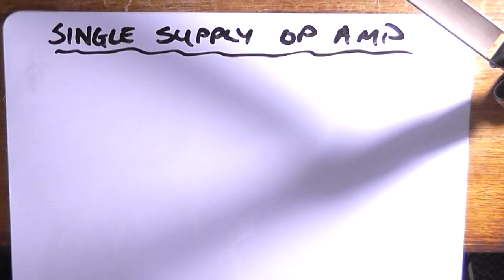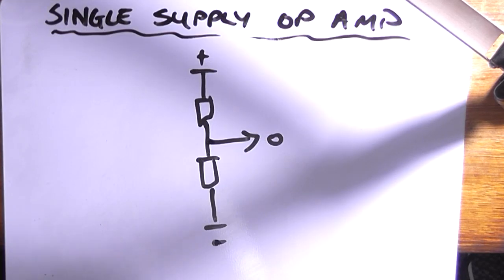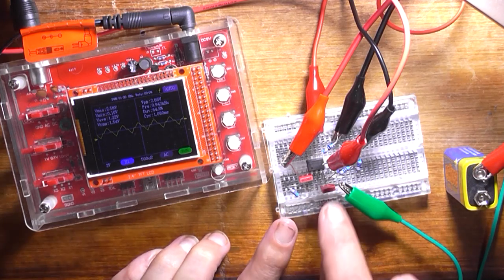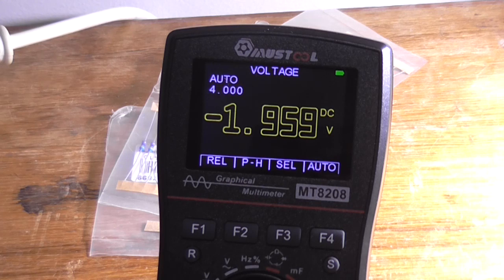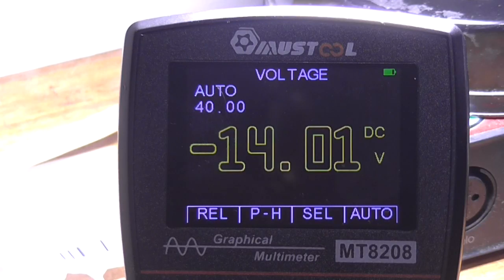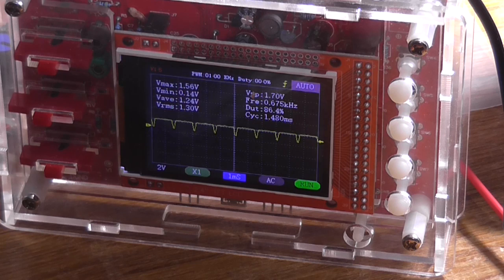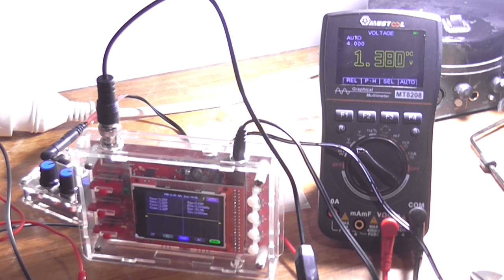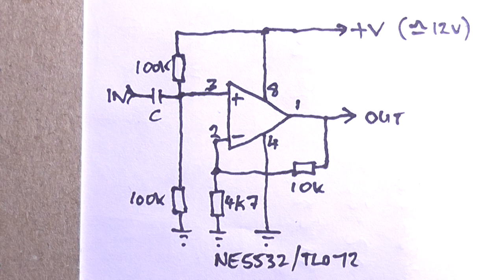Electronics Fundamentals: Running An Op Amp On Single Supply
Op amps are extremely versatile, but are they restricted to only running on a bipolar supply? Or do I have to use an op amp, such as an LM741 to use a single supply? No. In this video we'll explore how to correctly run any bipolar op amp on a single supply.